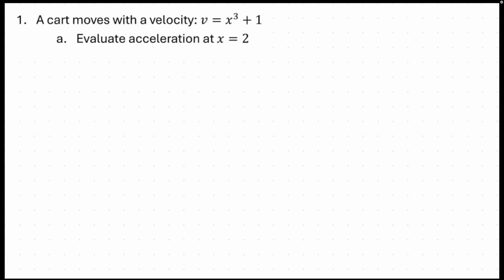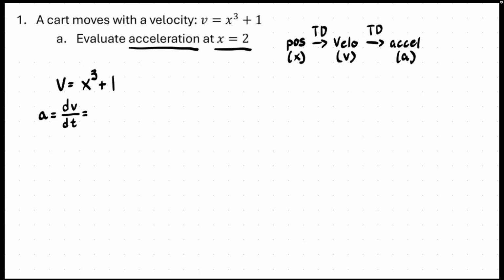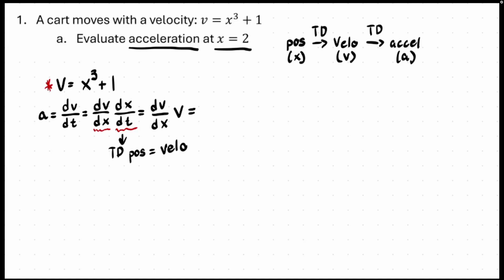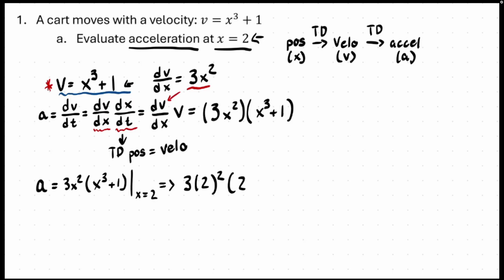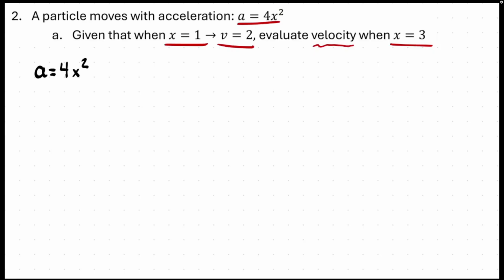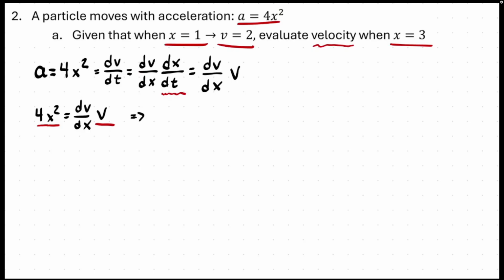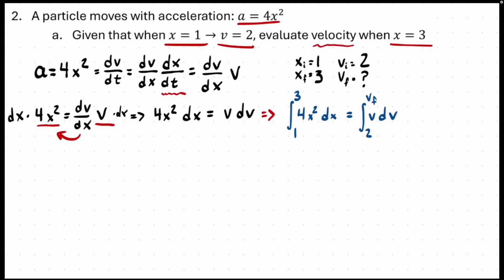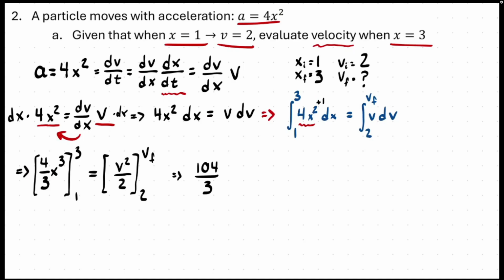Video 3 - Time Derivative (With Chain Rule)